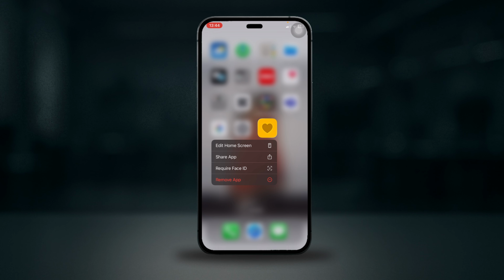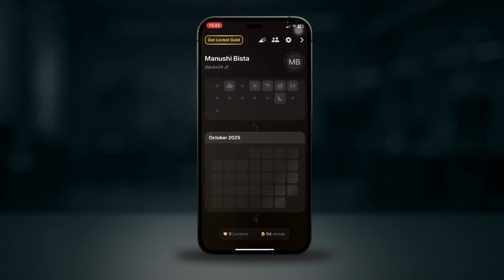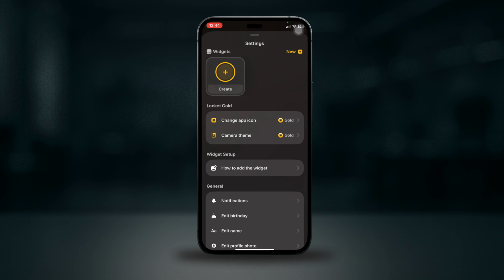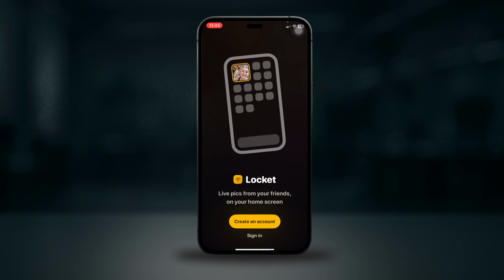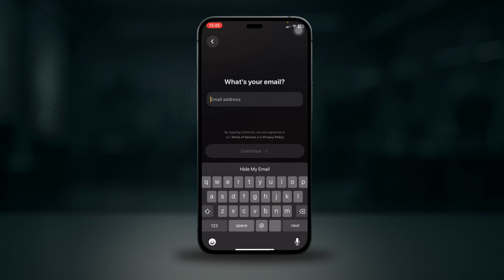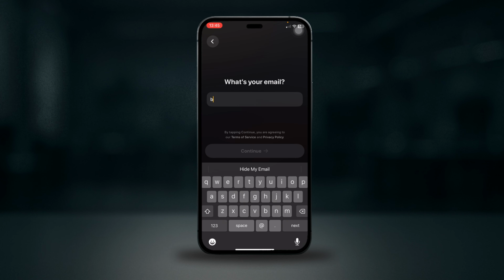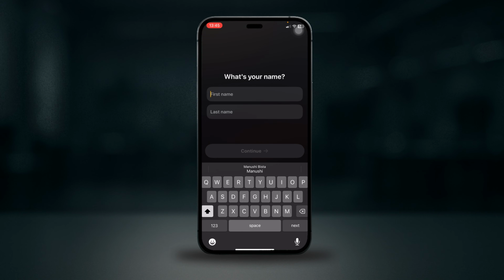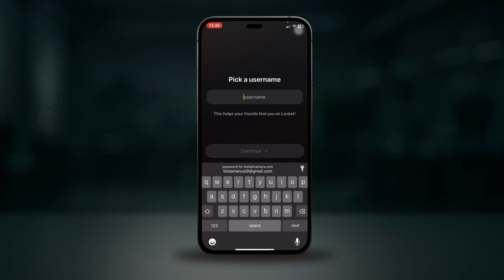How to Log Out & Switch Accounts on Locket App 2025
Need to log out or switch accounts on the Locket app? 💛👥📲 In this 2025 quick tutorial, I’ll show you how to sign out safely and switch between multiple Locket accounts without losing your photos or friend connections. Whether you use iPhone or Android, this guide makes it easy to manage different profiles smoothly.

Here’s what you’ll learn:

📝 How to log out properly from your current Locket account

👥 How to sign in with another Apple ID, Google, or email

📸 How to keep your photo history & friends when switching

🚀 Pro tips to manage multiple Locket accounts easily in 2025